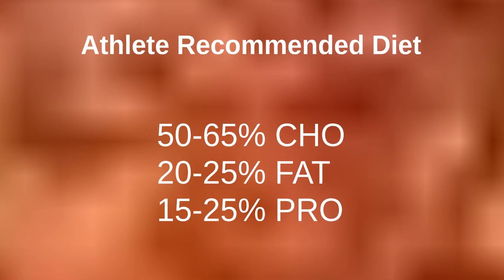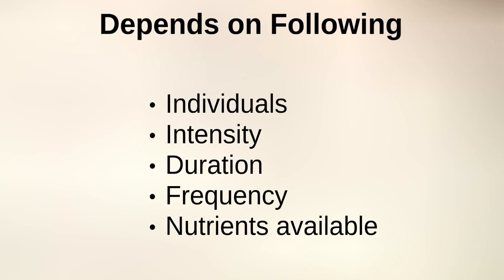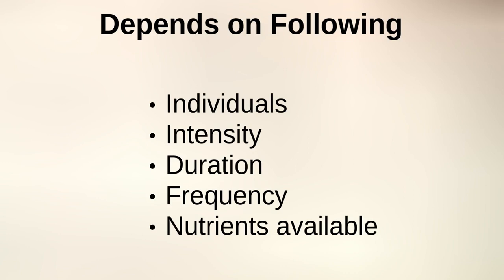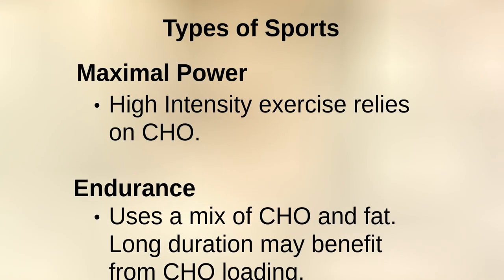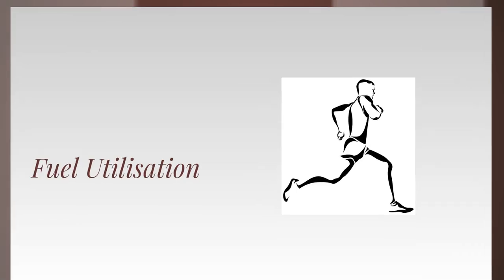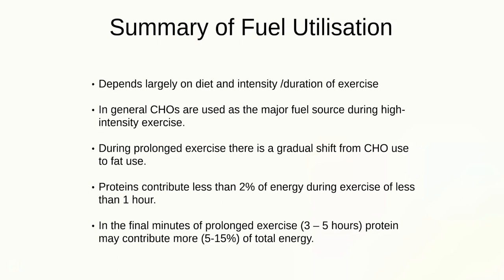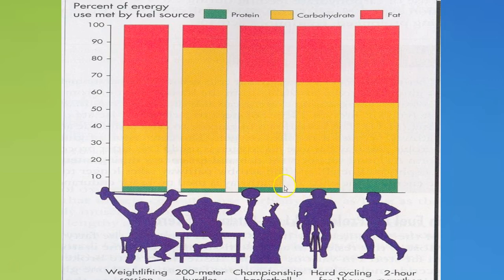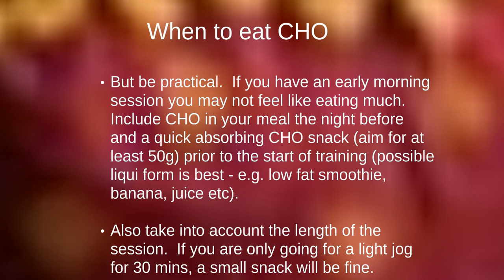Nutrition and Exercise